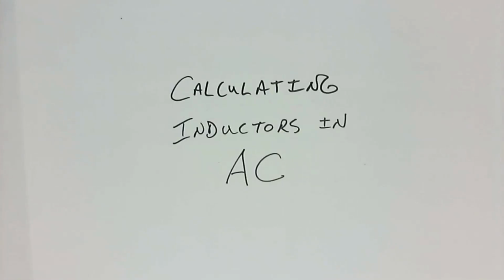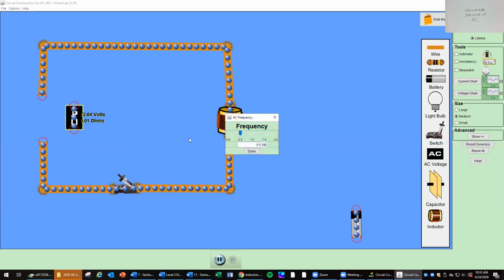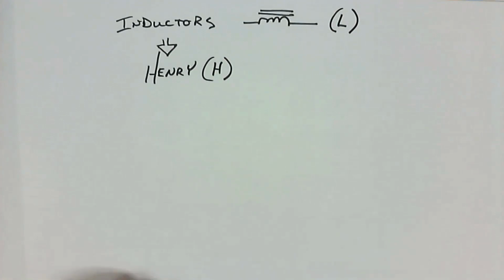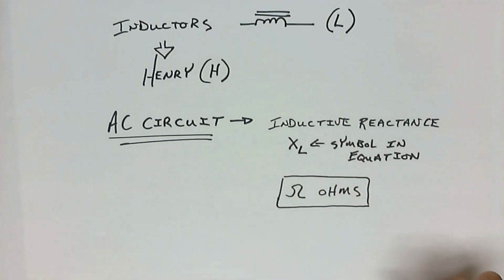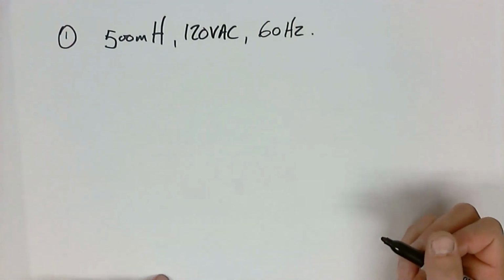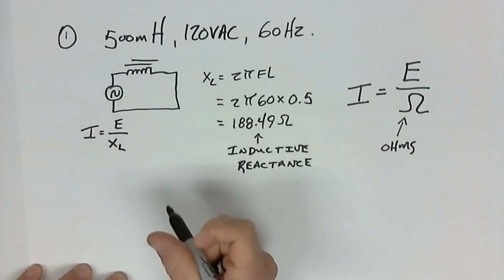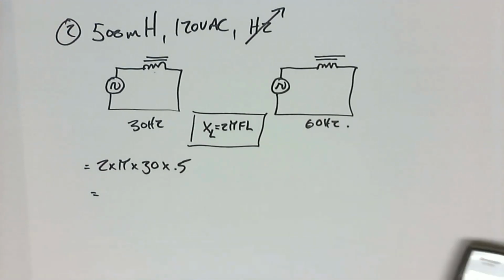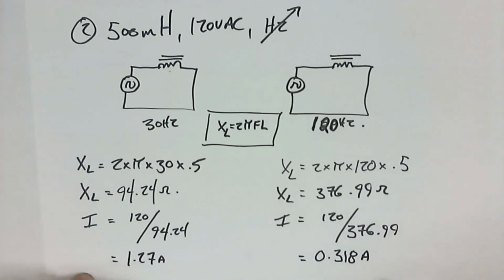1 phase AC Calculating inductors